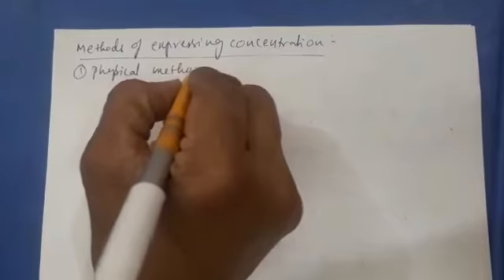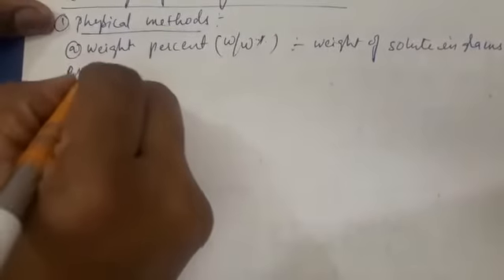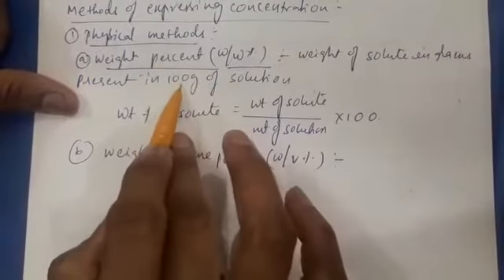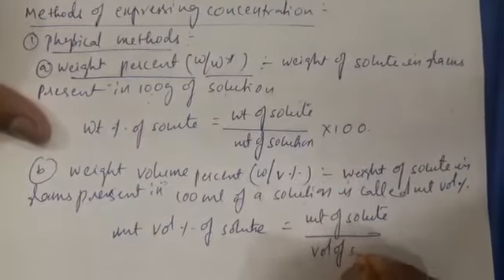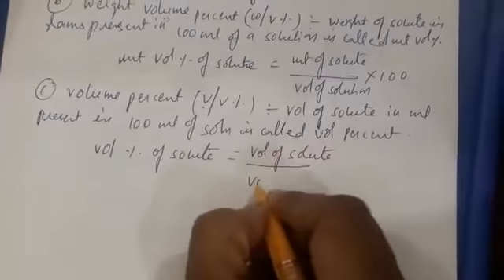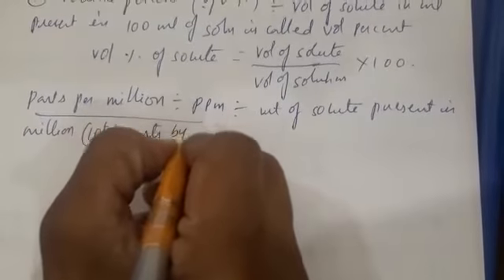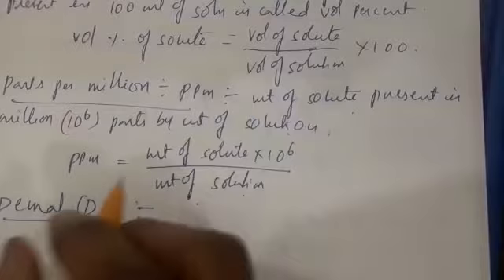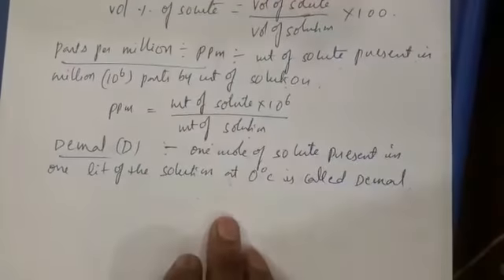CHEMISTRY TRACK 2 12/05/20 (2)